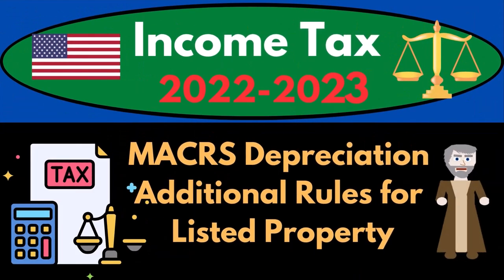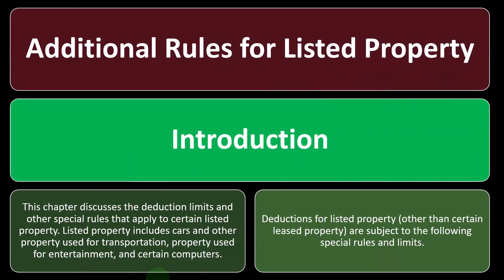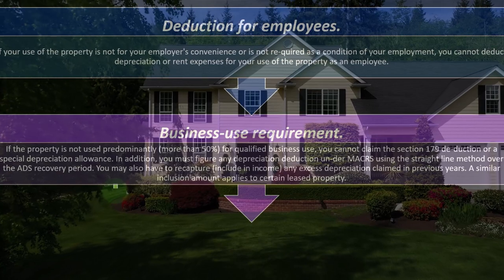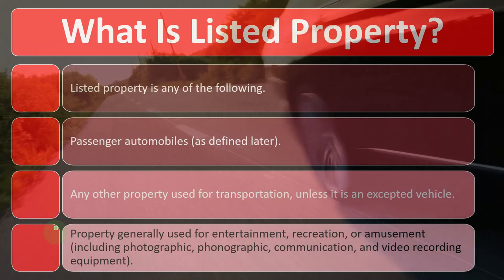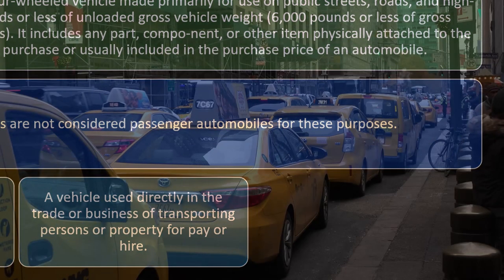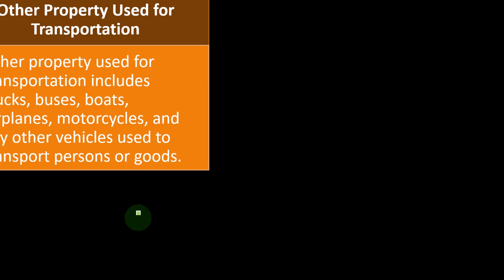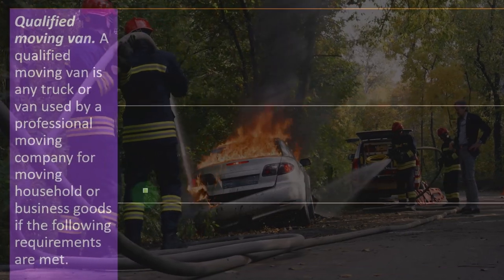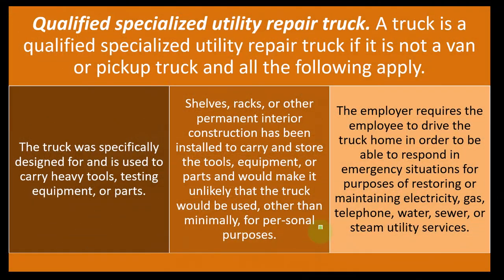MACRS Depreciation – Additional Rules for Listed Property 6554 Income Tax Preparation 2022 - 2023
MACRS Depreciation – Additional Rules for Listed Property